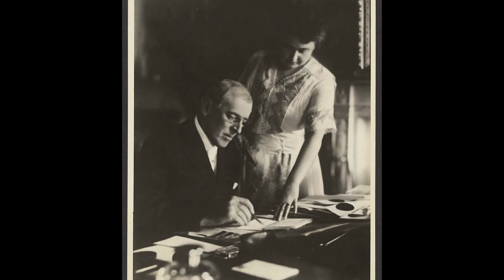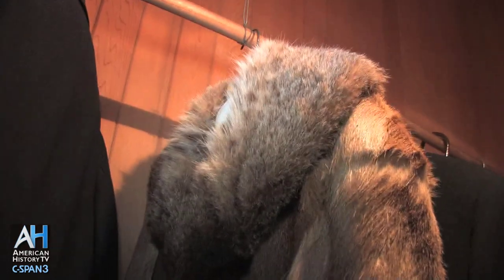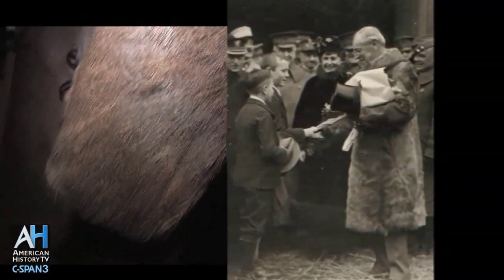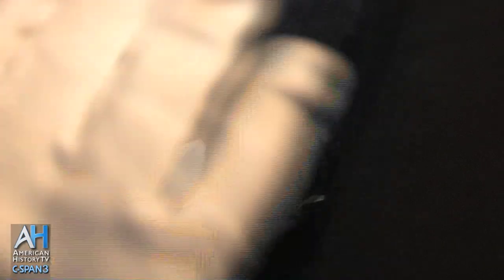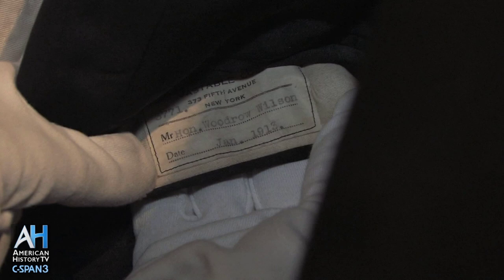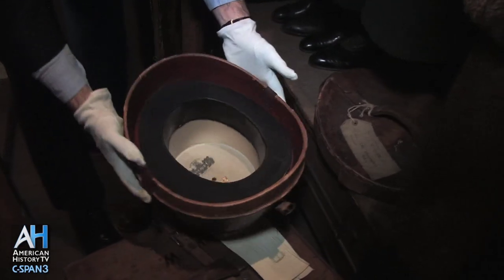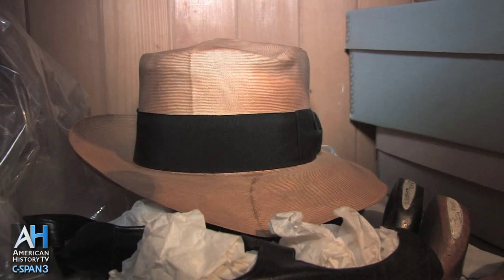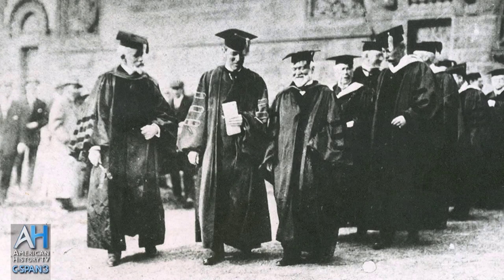American Artifacts: Woodrow Wilson's Closet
According to Frank Aucella, Executive Director of the Woodrow Wilson House, this is the first time a video camera has been permitted to record inside President Wilson's closet.  Items examined include Mr. Wilson's top hat, inaugural suit, golf clubs, and a kangaroo hair coat from Australia. This is a portion of a two part American History TV program.